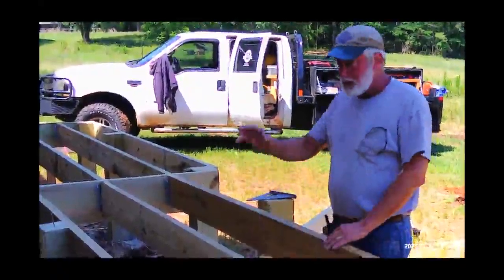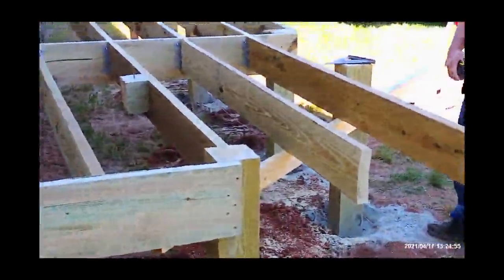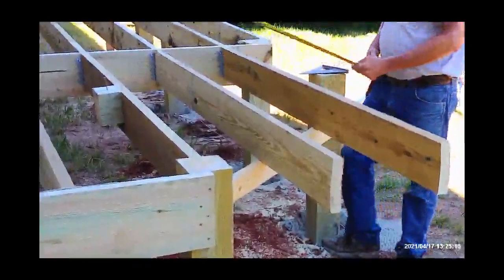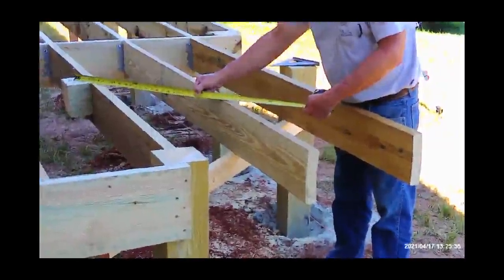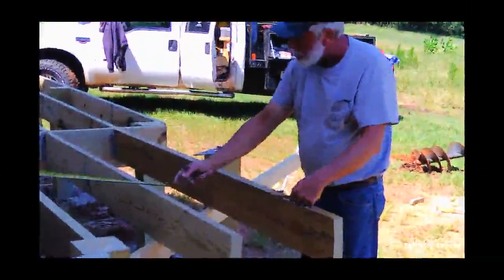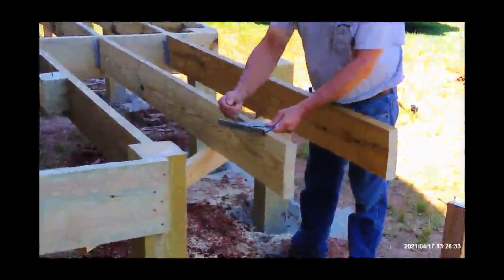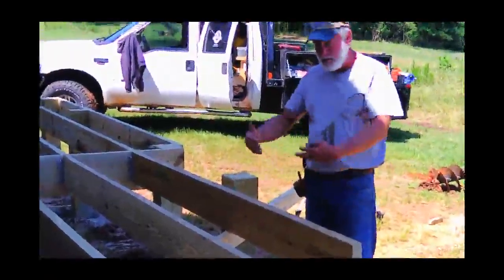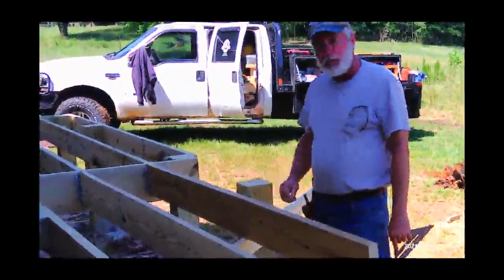Rounding another Deck Corner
In this video Old South Barns will show you how to round a corner on a porch or deck. This deck is framed in the easy way that most people understand, and the round corner is a breeze with a little math. So sit back and enjoy as we round another corner the Old South way.